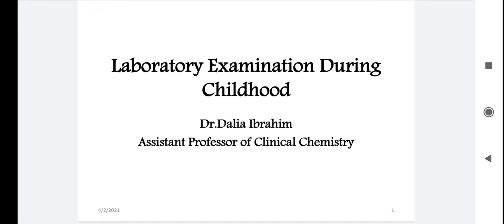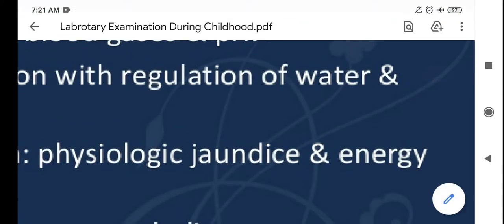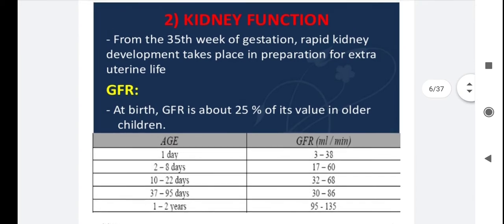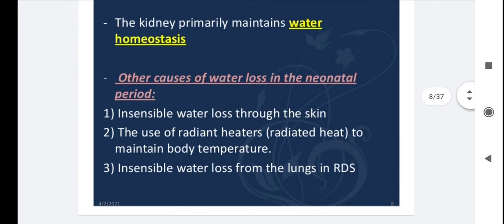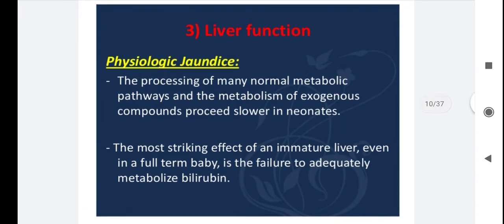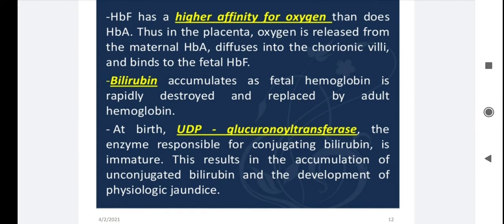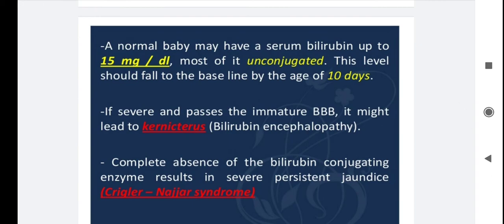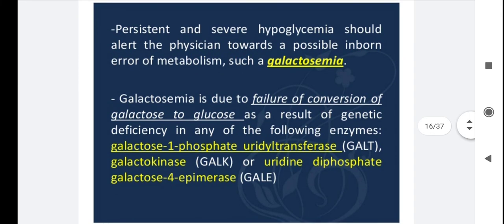laboratory examination during child hood1